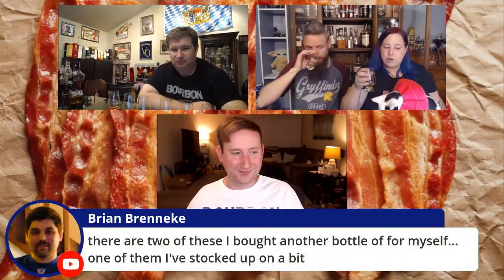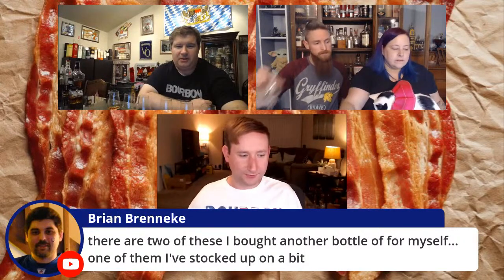What Is The Best Benchmark Bourbon?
The Whiskey Crusaders along with Clifton from Bourbon Bytes who generously sent us samples of each will be discussing what the best McAfee's Benchmark bourbon is.  So we will be trying 6 bottles that make up the McAfee's Benchmark Bourbon lineup.  The McAfee's Benchmark Old Number 8 Brand, Benchmark Top Floor, Benchmark Bonded, Benchmark Small Batch, Benchmark Single Barrel and Benchmark Full Proof.  These are the 6 we will be drinking and talking about what we feel is the best one.  We will do it blind first to see what we think.  So if you have any of these grab your favorite(s) and join us for this fun night about the McAfee's Benchmark collection.